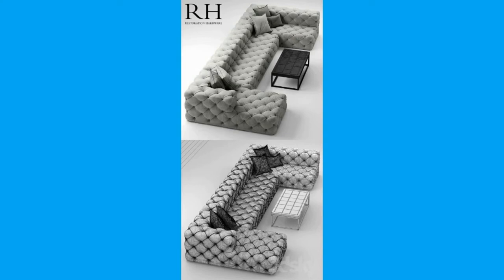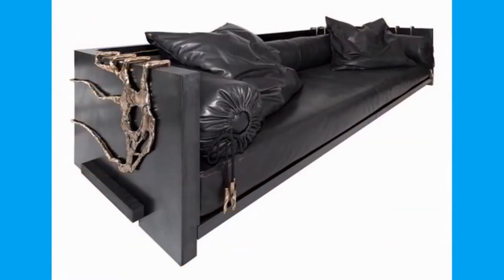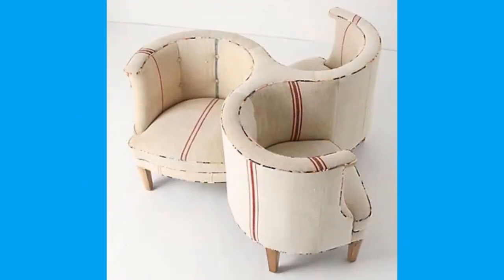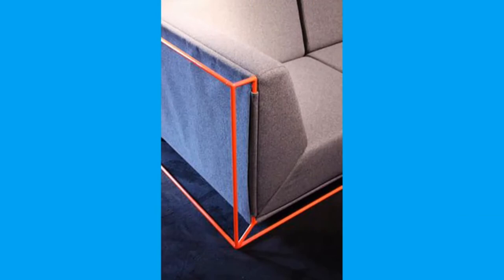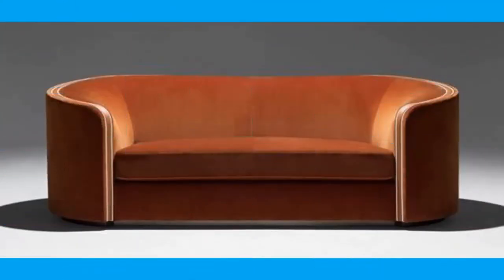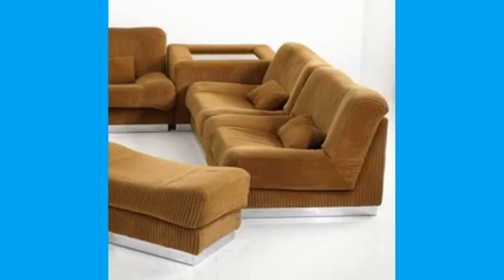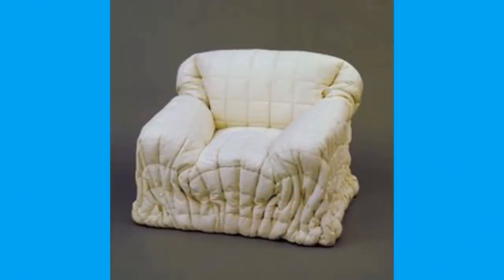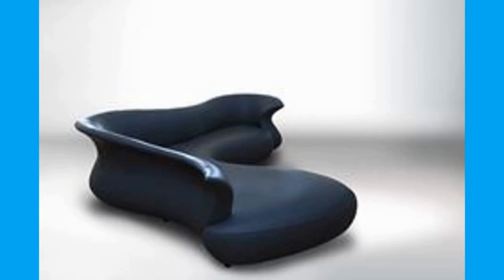Modern Luxurious Sofa Set ideas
DIY Modern Luxurious Sofa / Couch Design Ideas is a video which shows you more than 350 modern and luxurious sofa set/ couch design ideas which you can easily copy and duplicate at your own workshop. Pick your favorite design and try to make at home or show it your local workshop so that they can make one for you. You can even turn these plans / designs in to a lucrative small scale manufacturing business with small initial investment.